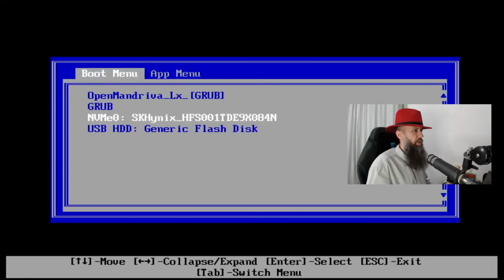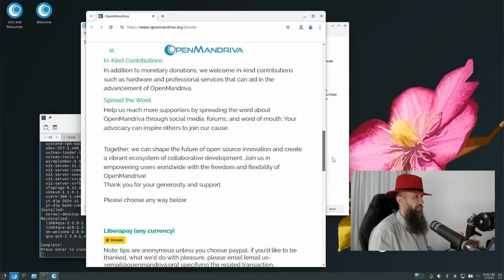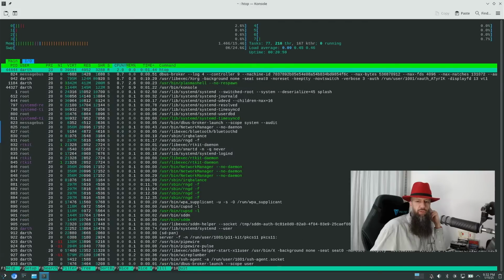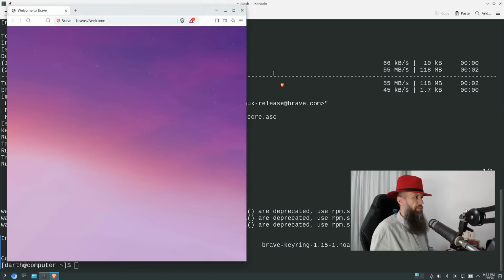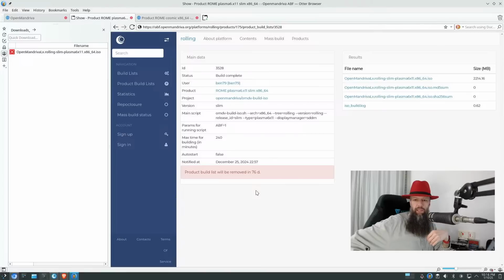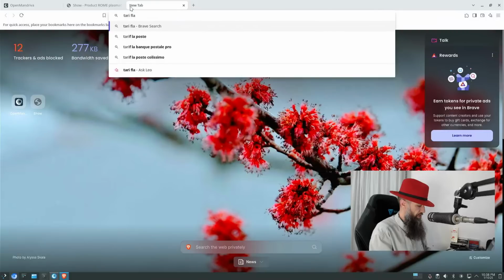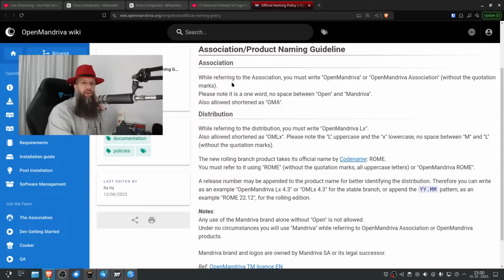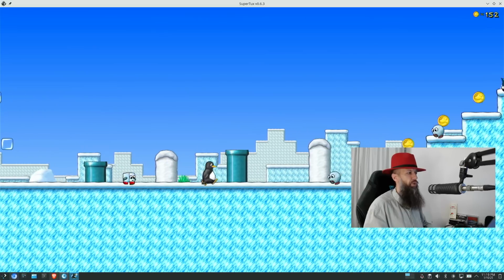Let's chat LIVE with Open Mandriva Linux developer on YouTube and play with the X11 version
In part one we installed the Wayland version. Let's try X11 version today. As a bonus, Bernhard, the president of OpenMandriva Association, was in the chat with us answering questions. You can check it out in the chat replay.